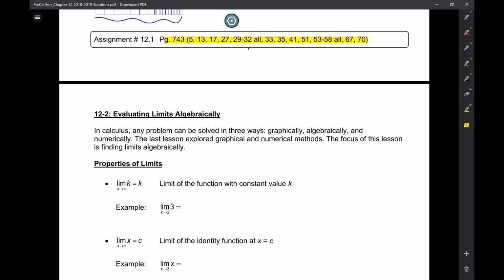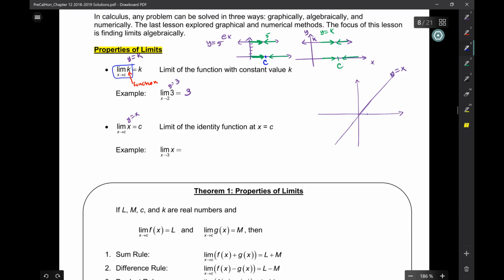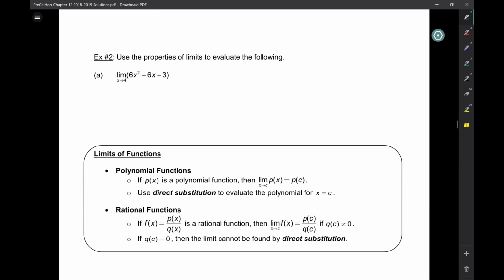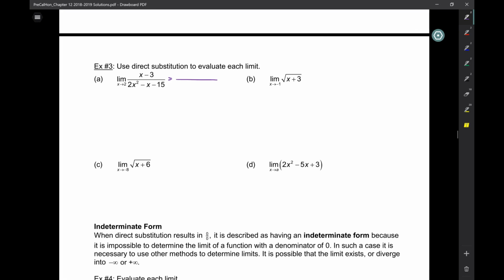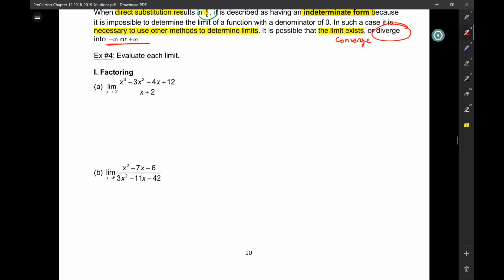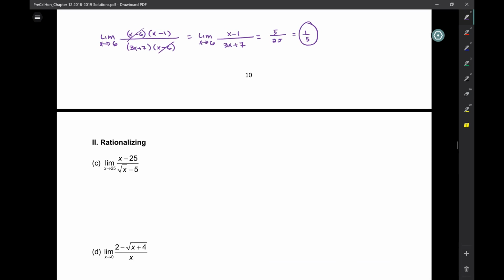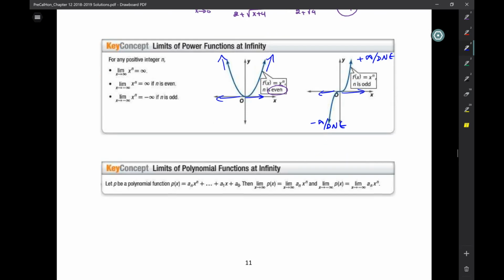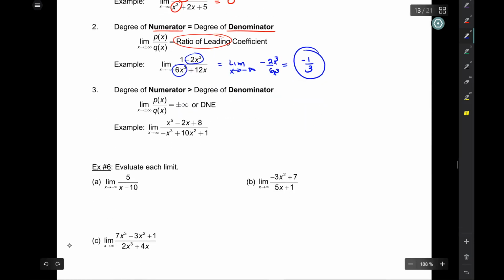Precalc Hon 12.2 PART 1